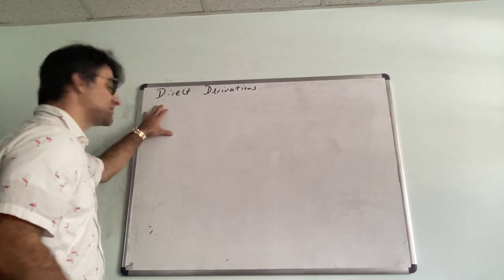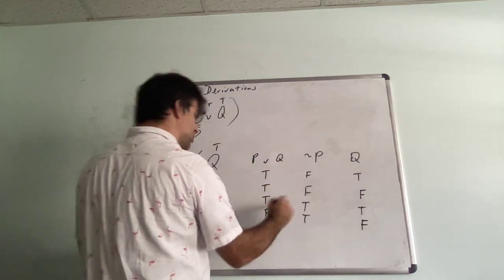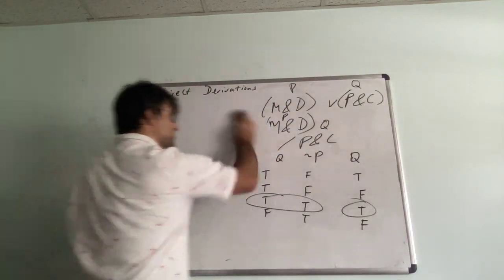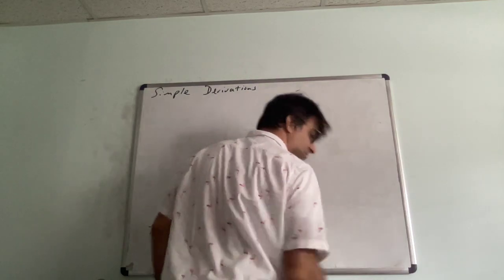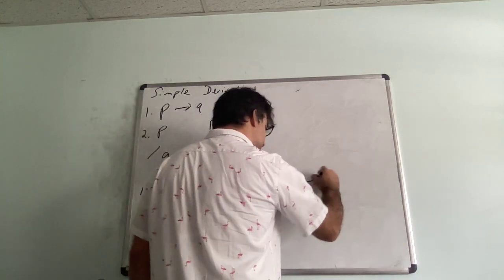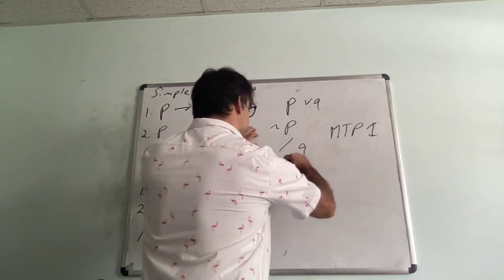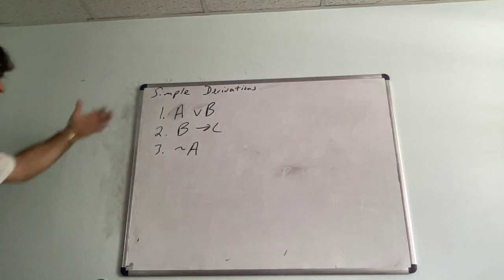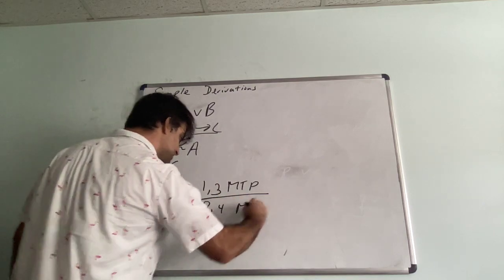Logic Simple Derivations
In this video I give an overview of Simple Derivations and the 3 argument patterns you will use for Simple Derivations.